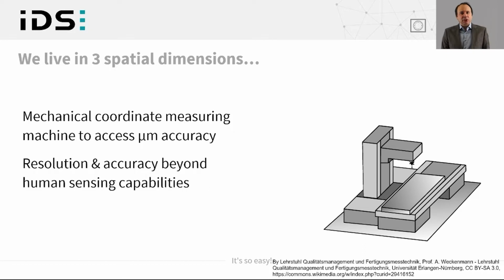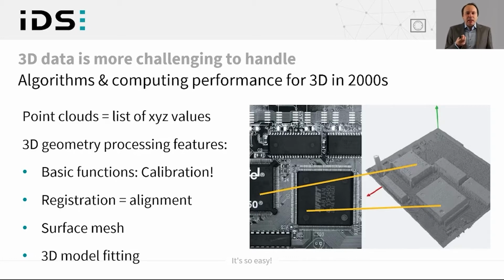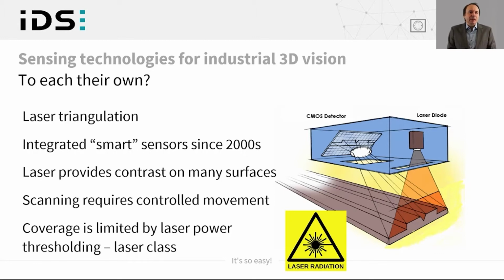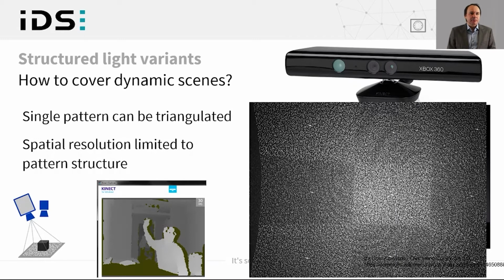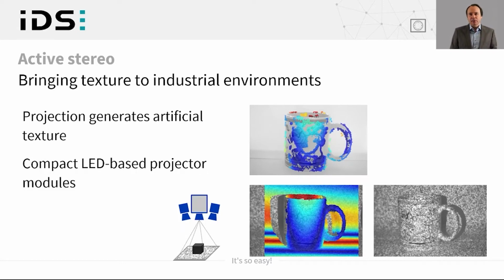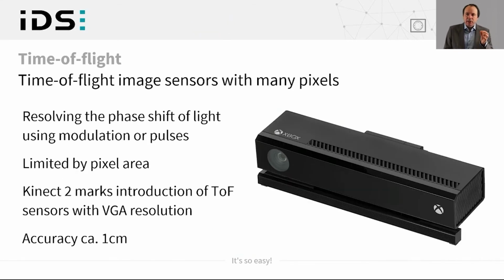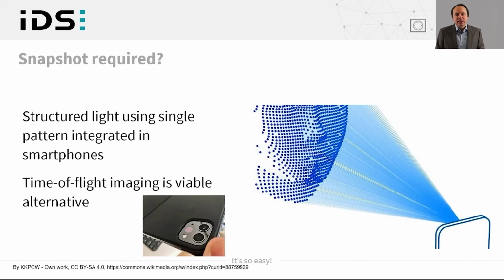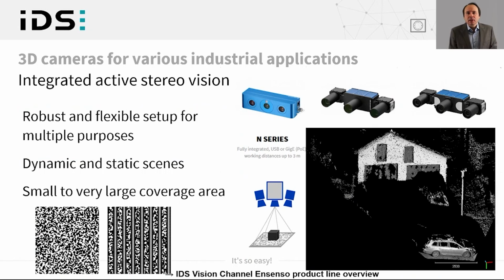How 3D machine vision is shaping the future of automation?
This video provides a clear and comprehensive introduction to 3D machine vision, explaining why 3D sensing matters and how modern technologies are transforming industrial automation. It outlines the motivations behind using 3D data, the evolution of sensing methods, and the key advantages of 3D over traditional 2D approaches.

You’ll learn about major 3D sensing technologies - including laser triangulation, structured light, stereo vision, and time‑of‑flight - and see how they are applied in real‑world scenarios. The presentation also highlights current developments, data formats such as height maps and point clouds, and the importance of calibration and advanced algorithms. By the end, you’ll have a solid understanding of how 3D vision supports tasks such as quality inspection, robot guidance, logistics, and operation in harsh environments.

Topics covered
- Motivation and historical development of 3D machine vision
- Key 3D sensing technologies and how they work
- Strengths and limitations of triangulation, structured light, stereo vision and time‑of‑flight
- Data formats including height maps, point clouds and meshing
- Industrial applications from robot guidance to quality inspection
- Environmental robustness and large‑scale 3D coverage

Video timeline
00:00 - Introduction and agenda
00:56 - Why we should care for 3D sensing at all?
01:44 - Vision-based robot guidance from 1980
03:22 - 3D model reconstruction from 1990
04:38 - Software to handle 3D data
07:14 - Sensing technologies for industrial 3D vision
09:42 - From laser triangulation to structured light
11:31 - Structured light variants
13:20 - Active and passive stereo vision
16:52 - Time-of-flight
21:11 - Overview of the strength & weekness for the technologies
21:30 - Application example
26:44 - Summary

Perfect for engineers, automation specialists, system integrators, robotics developers, and anyone exploring 3D sensing solutions for industrial or research applications.

Watch now to deepen your understanding of 3D machine vision.